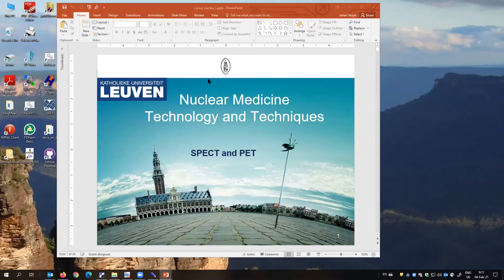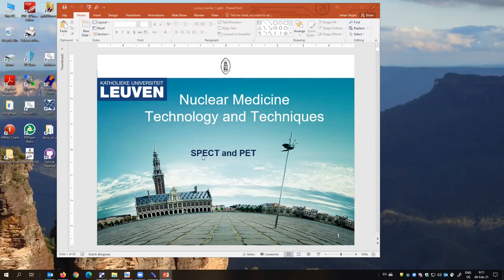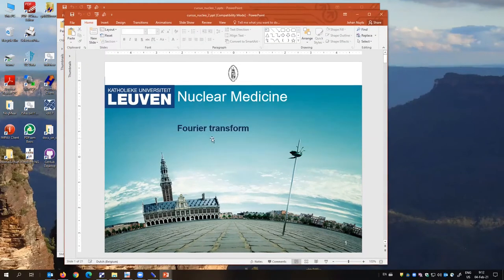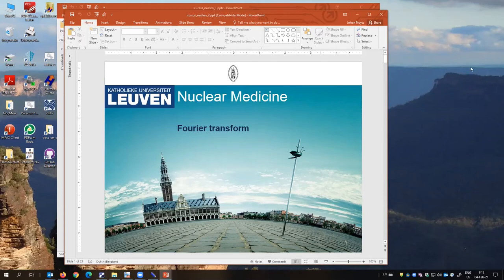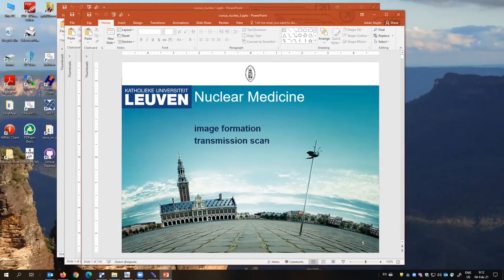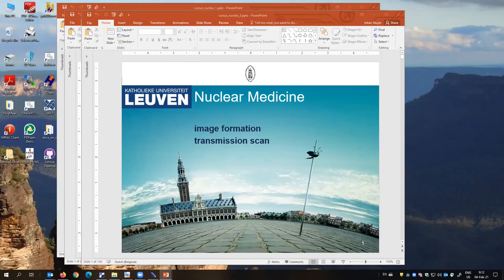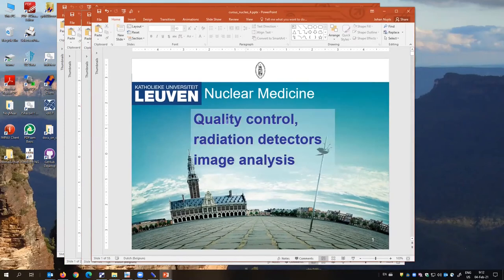TTNM-2021-01 Course Overview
A brief overview on the 2021 KU Leuven course "Technologies and Techniques in Nuclear Medicine" by Prof. Johan Nuyts.